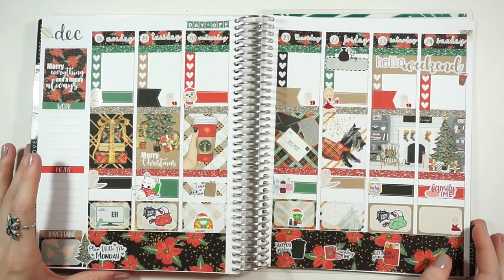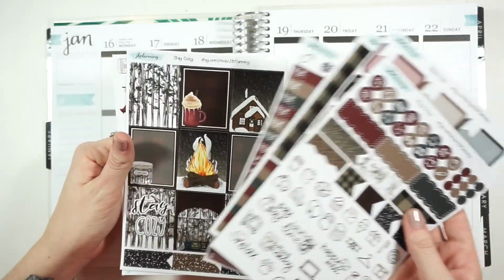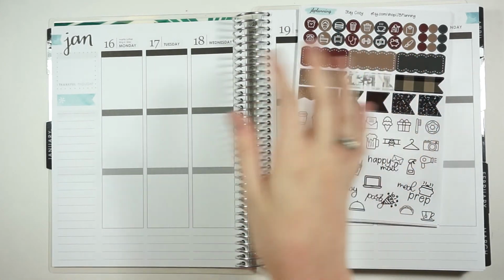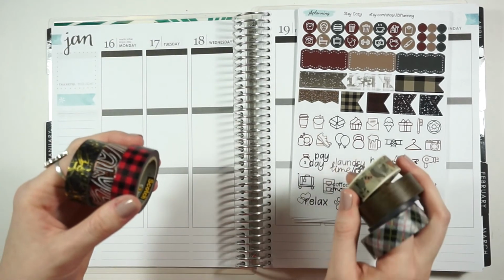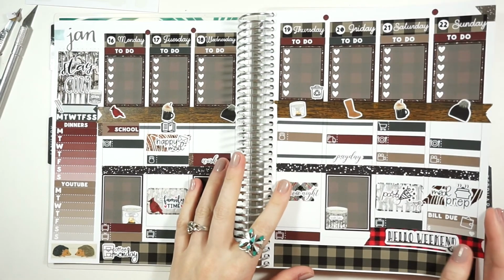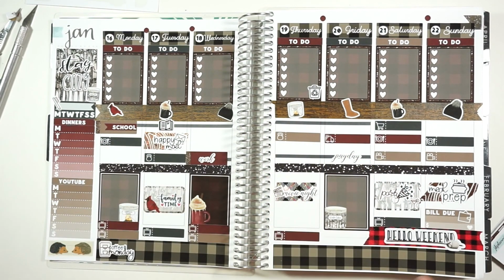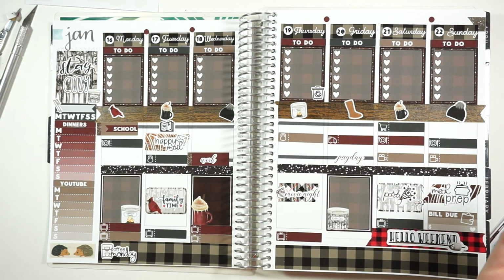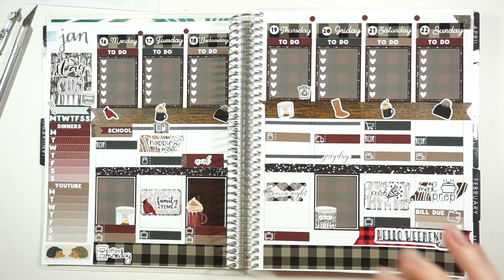Mock Spread // ft. JB Planning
Hey guys! I am totally obsessed with how this spread turned out and I would love to know your thoughts about it. I know that ripped wash in planners is not everyones cup of tea but what about stickers going outside the boxes a little or crossing over across multiple days? Hope you all enjoy this different type of spread.

Check out
JB Planning

Other Shops I Used:
Simply Gilded Co.

Ninja Unicorn Creative